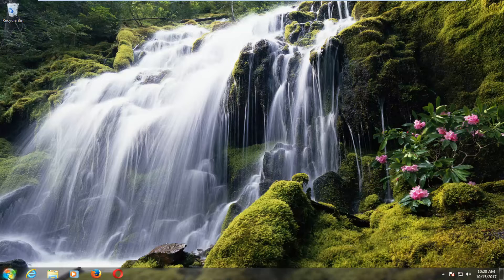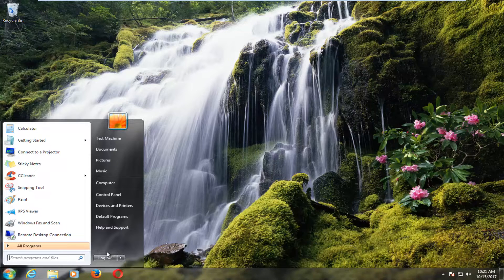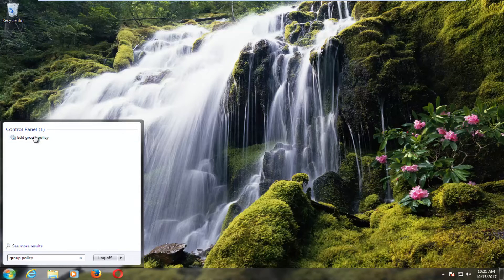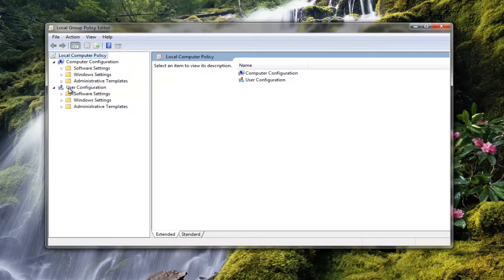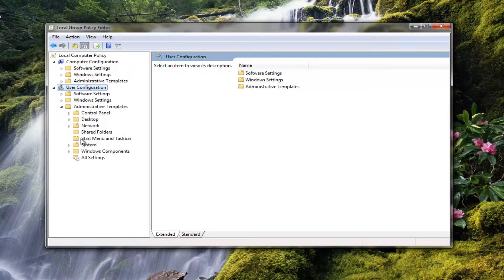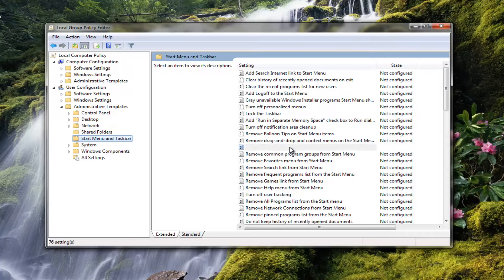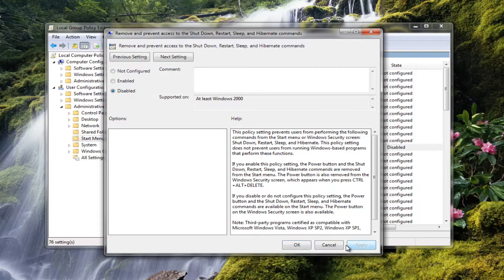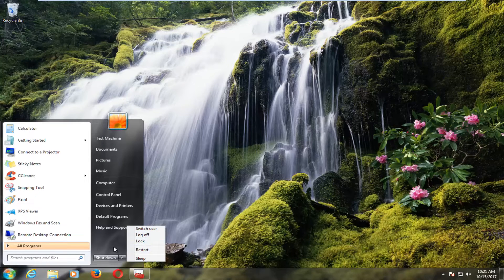How To Enable The Shutdown Option In Windows 7 Start Menu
If the shutdown option is greyed out or not available in the start menu, this tutorial will hopefully show you guys how to resolve this issue.

This tutorial explains how to enable the Shutdown option in the Windows 7 Start Menu, which can be useful for quickly turning off your computer. By default, the Start Menu may show only Restart or Log Off, but you can easily add the Shutdown option for more convenient access. Following the simple steps outlined, users can customize their Start Menu to include the shutdown feature, improving the ease of managing power options. Enabling this option allows for faster system shutdown without navigating through multiple windows.